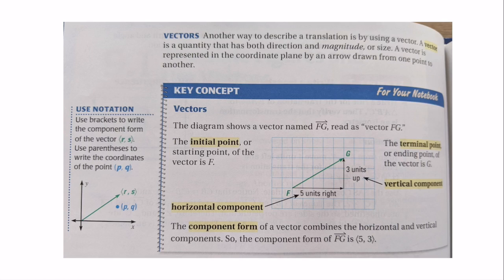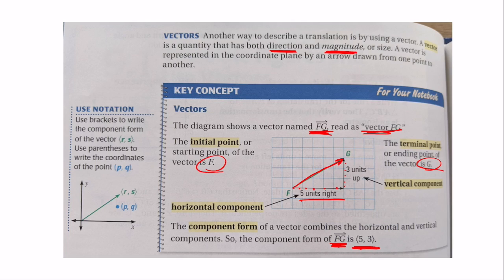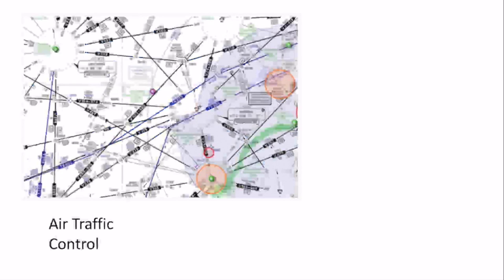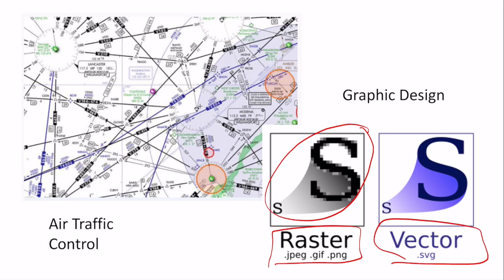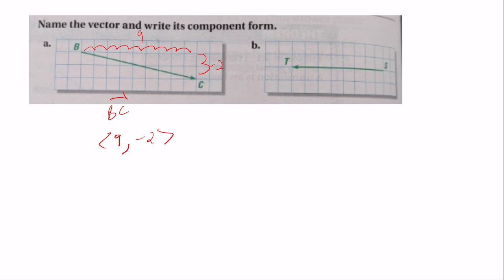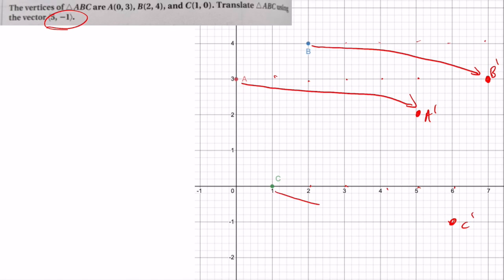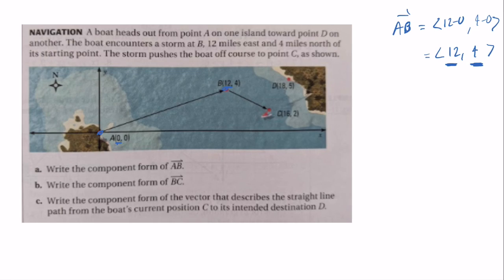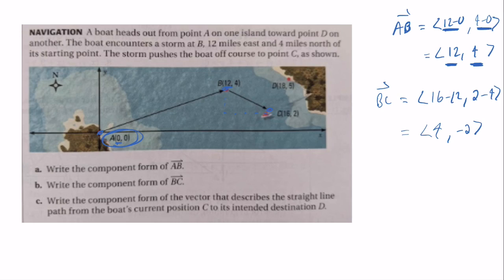Geometry - Vectors Intro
This video is about Geometry - Vectors Intro